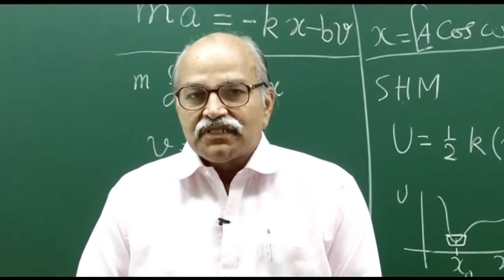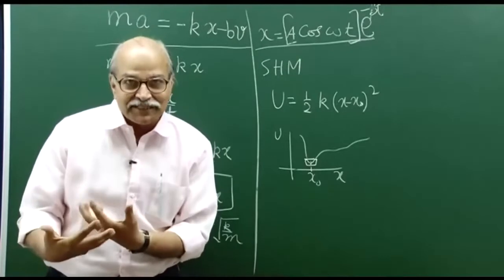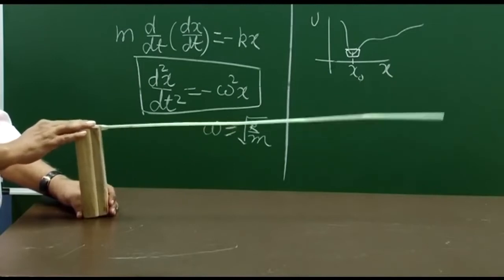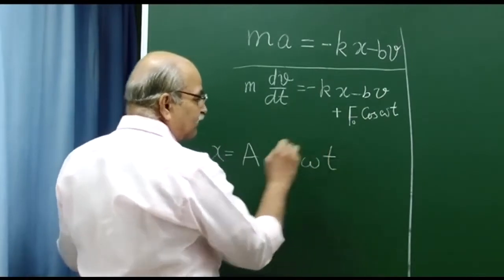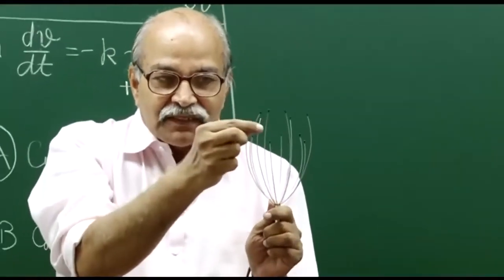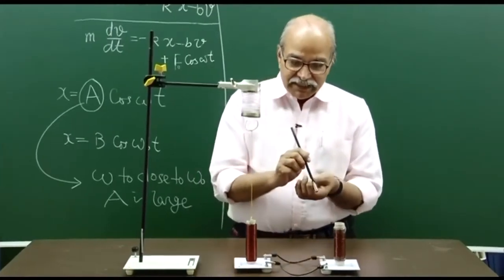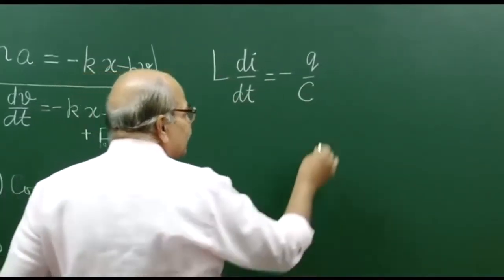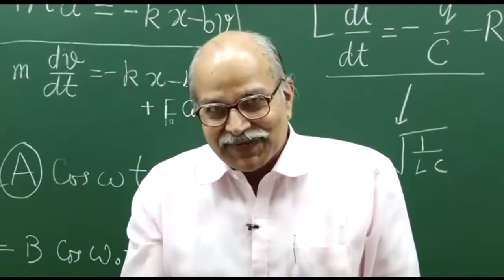Exp 20 - Let us Resonate |Oscillation and Waves